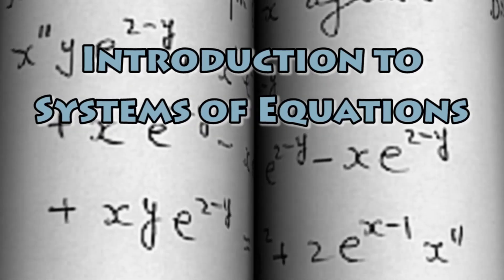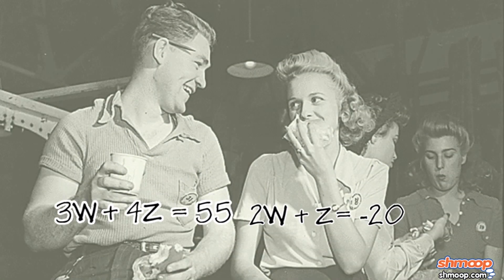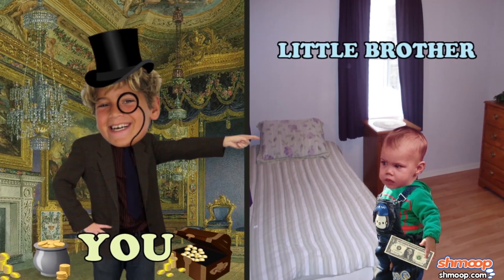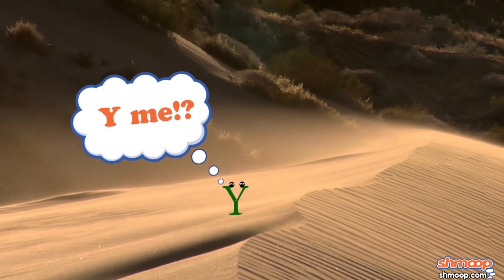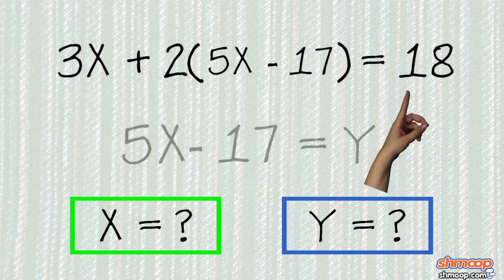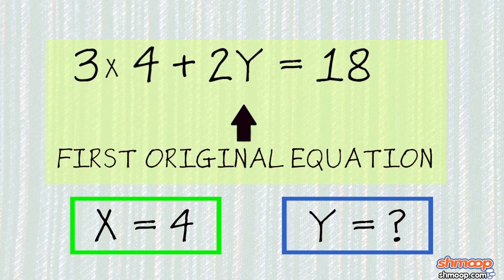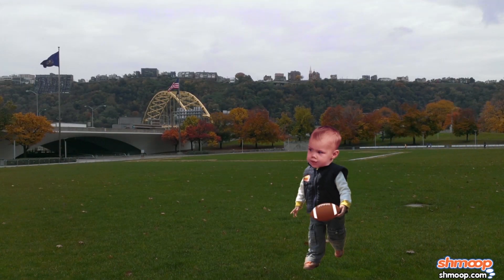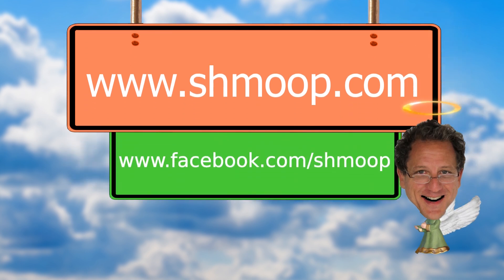Introduction to Systems of Equations by Shmoop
Here's a general overview of systems of equations, those pesky equations with a ton of variables.